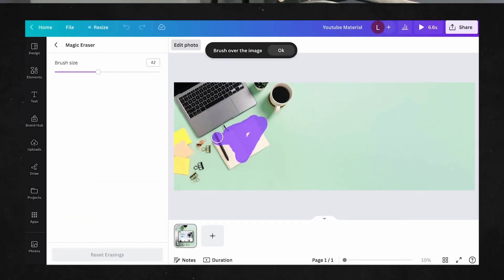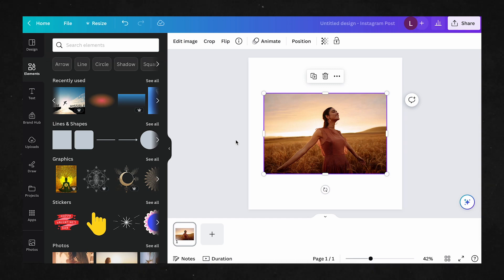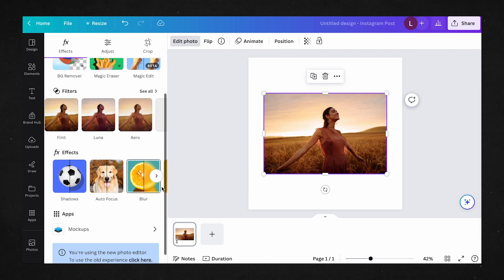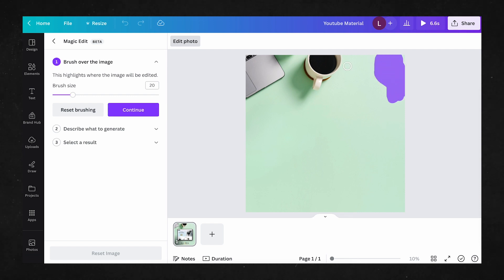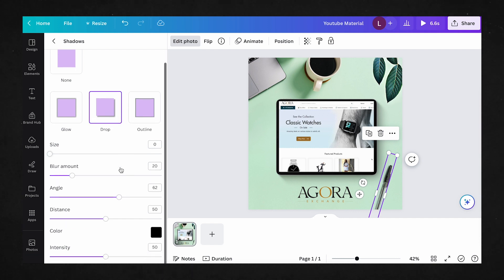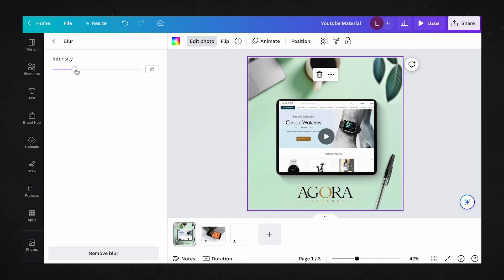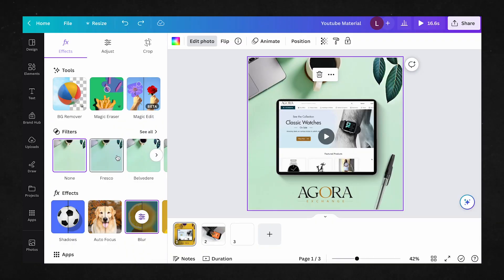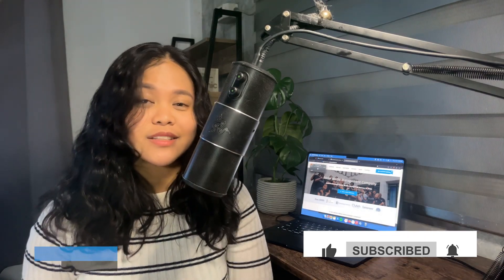These New Canva Updates Will Change EVERYTHING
Canva updated their photo editing features, making it easier to edit professional looking photos for your business.

Canva just did an overhaul of their photo editing features making it that much easier to edit and render professional looking photos for your business. and today we’re going through its most important updates and how to access them so be sure to stay tuned.

When it comes to visual marketing-knowing the latest and greatest photo editing techniques can instantly separate your business’ visuals apart from the competition.

The great news is that the latest technology for photo editing is in fact accessible with Canva, so let’s go ahead and go through its recent photo editing updates.

Video Outline
Intro (0:00)
Canva’s New Photo Editing Updates (0:12)

// LYFE Marketing